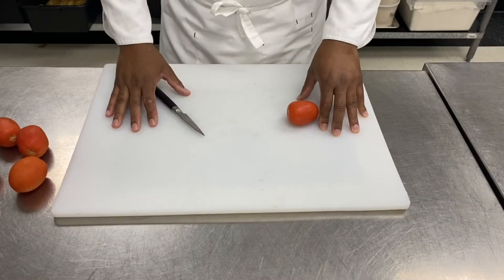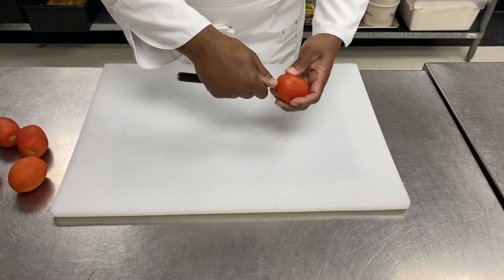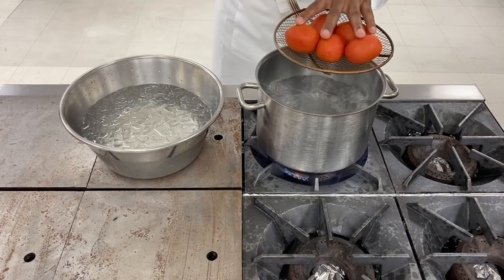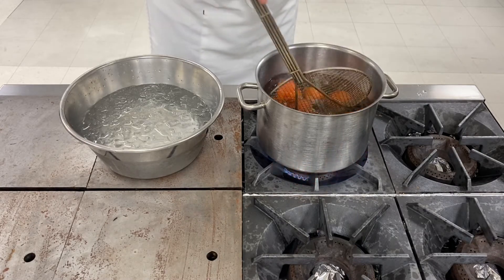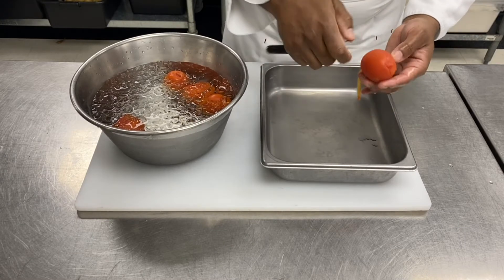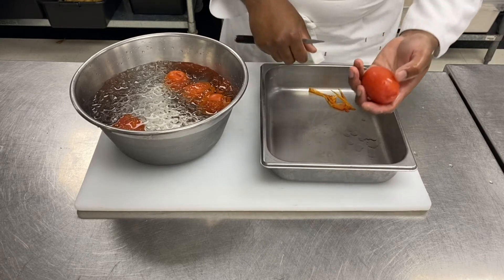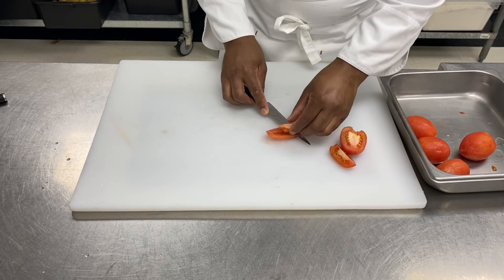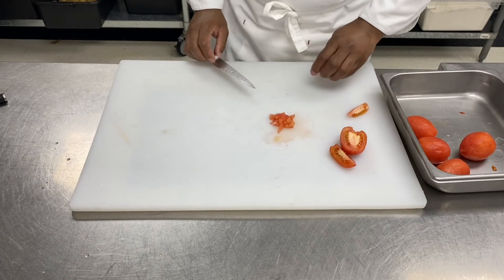Tomato concasse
Technique never changes, learn how to monde and concasse a tomato with our head chef at The Culinary Institute LeNotre, Chef Olivier!